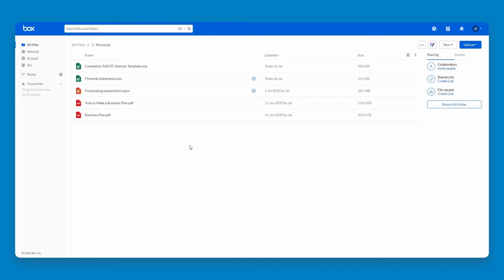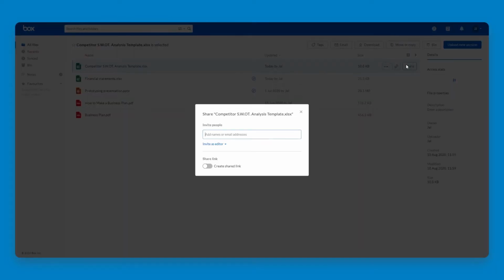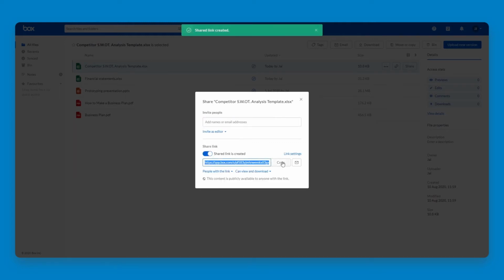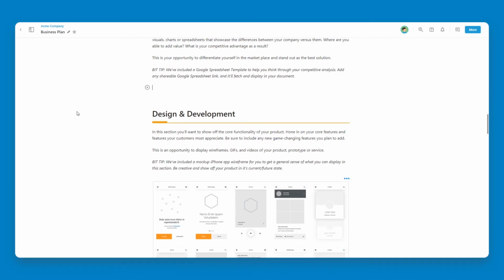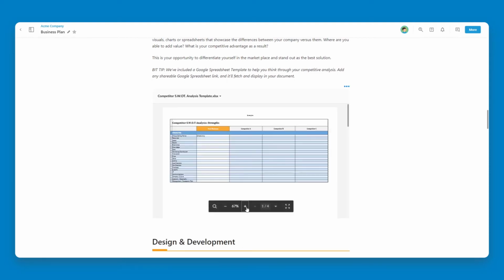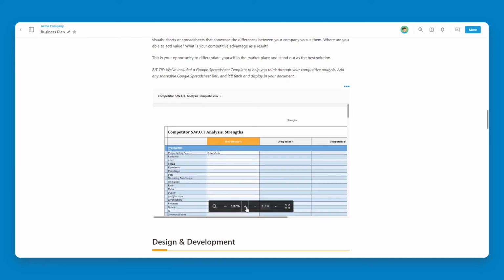How to Embed Box Excel Files on Documents | Bit Docs - Bit.ai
Box Tutorial: How to Embed Box Drive Excel Files on Documents | Bit.ai

In this video we will show you how you can embed any Box drive Excel files in your Bit documents. We'll show how you can generate a shareable link for your Box drive Excel files, and how you can use that weblink to embed your Box drive Excel files on a Bit document. Bit has embed integrations across 100+ popular applications.

😃 Why should you embed Box drive Excel files  into your Bit documents?

Bit.ai users like to enhance their work by embedding Box drive Excel files in their project documents, product documents, proposal documents, meeting minutes, process documents, and much more. When there is content the comes alive inside of your written work it adds an impressive memorable visual touch. Regardless of your audience - whether it's colleagues, clients, partners, followers, students, etc. you'll leave them with an impact as Box drive Excel files are woven between your words.

 ‍👍 Key Benefits: ‍‍

* Add Box drive Excel files directly into your documents
* Navigate your Box drive Excel files without leaving your document
* Create impressive modern documents that provide dynamic context

📃 Documents You Can Embed Box drive Excel files on:

* Embed Box drive Excel files in product documents
* Embed Box drive Excel files in proposal documents
* Embed Box drive Excel files in project documents

👇 How do you embed Box drive Excel files in your Bit documents?

1. Go to Box and open up any Box drive Excel file that you would like to add to your Bit document and copy the shareable URL.
2. Open up a Bit document and paste the URL on a blank line.
3. Bit will automatically start loading your Box drive Excel file and have it appear inside of your content!
4. For additional formatting options you can click on the three dots on the top right corner. This tool bar will allow you to make it full width, add a caption or delete it.